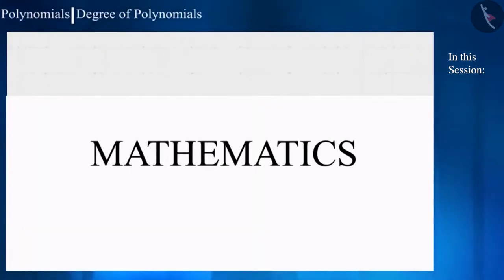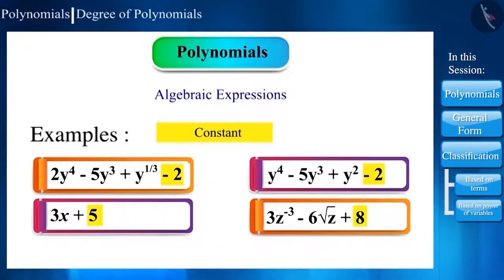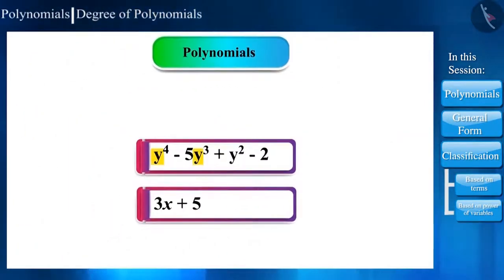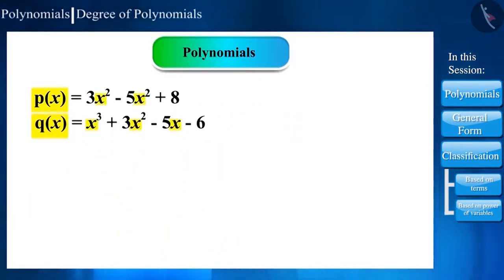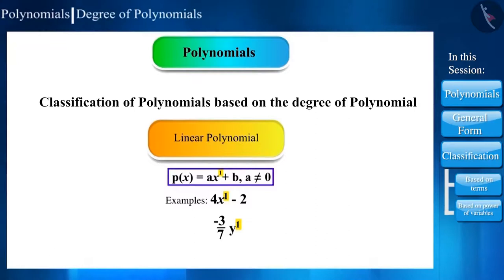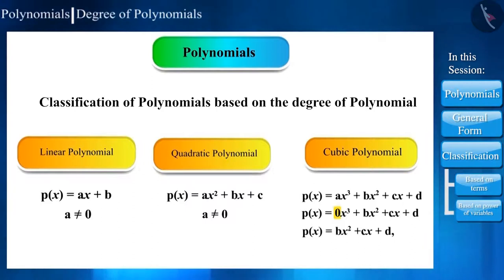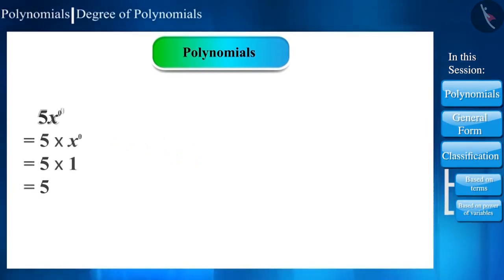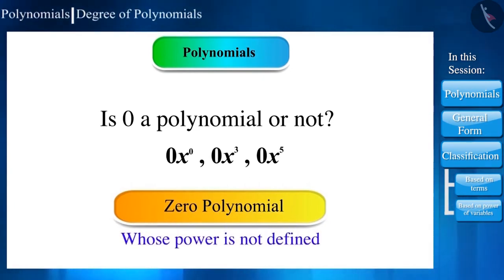Degree of a polynomial | Part 1/3 | English | Class 9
Degree of a polynomial | Part 1/3 | English | Class 9 | NCERT

Degree of a polynomial | Algebra | Grade 9 | NCERT | Polynomials

Welcome to part 1 of Degree of a polynomial. In this video, we will discuss the concept of Degree of a polynomial.